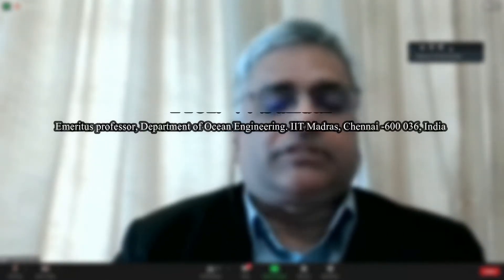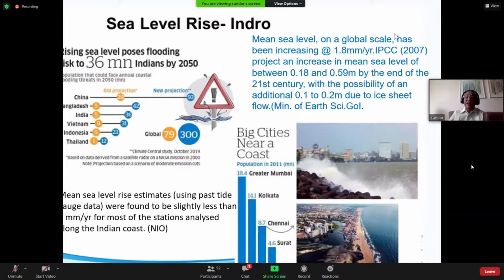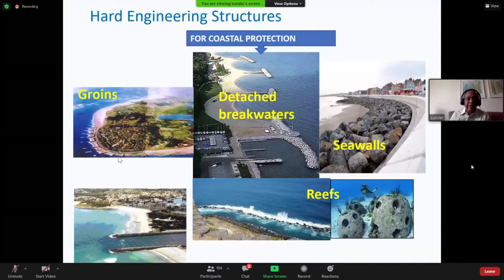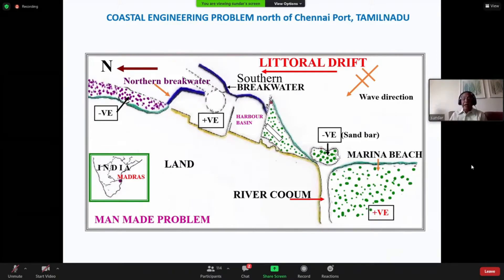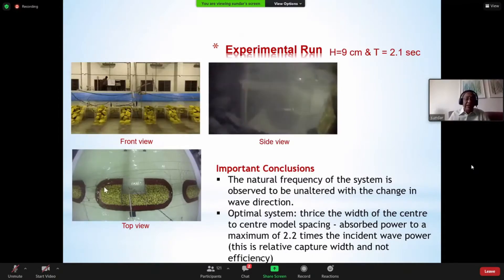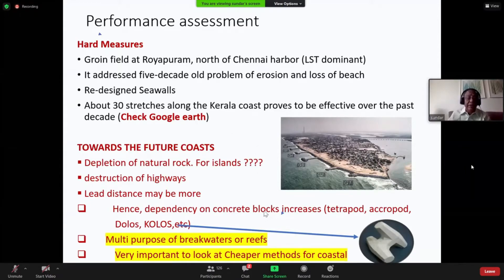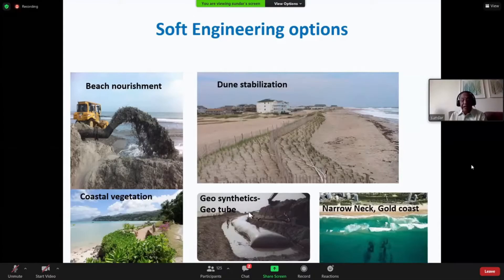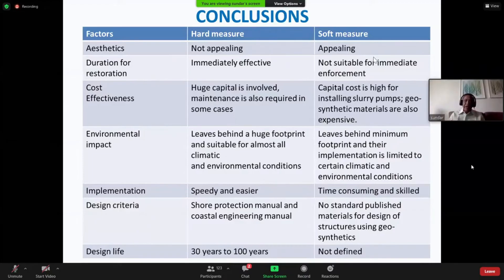Prof V Sundar Lecture on "Sustainable Hard and Soft Measures for Coastal Protection"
Lecture on Sustainable Hard and Soft Measures for Coastal Protection
by
Prof. V. Sundar
Emeritus professor, Department of Ocean Engineering. IIT Madras, Chennai -600 036, India